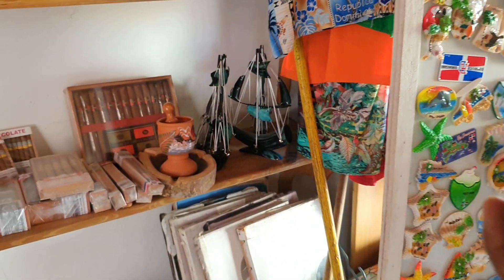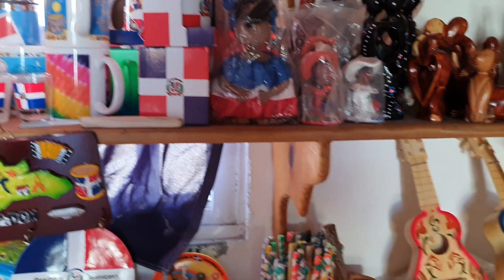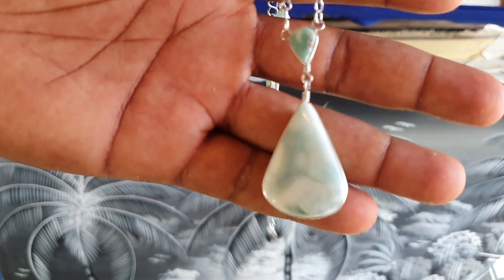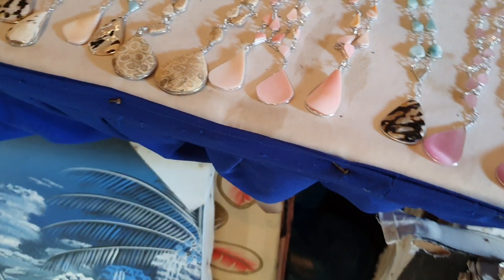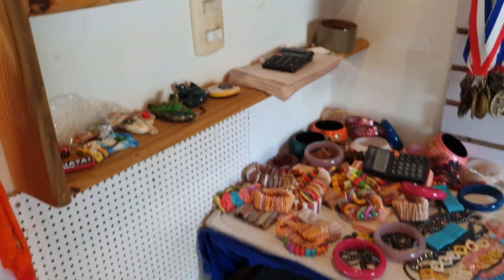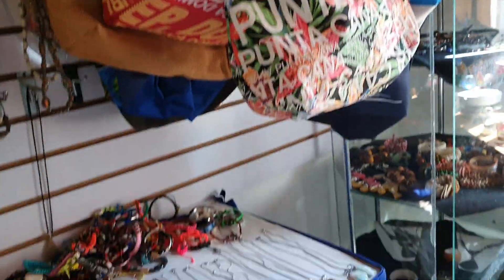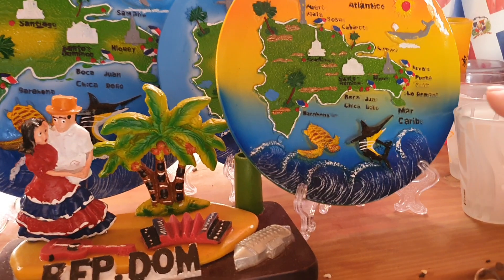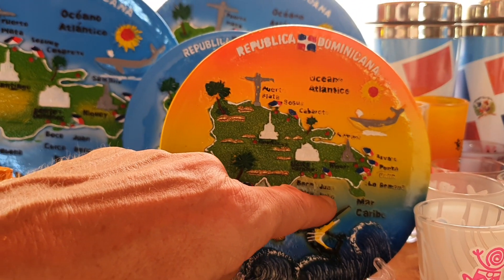Typischer Souvenirshop ( Gift Shop) Laguna de Maimon bei La Playita de Maimón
Hier ein Souvenierladen in der Laguna de Maimon nahe Puerto Plata.
Hier gibt es den berühmten Larimar Stein, in einer türkisblauen Farbe. Er wird meist als Schmuck verkauft. Ansonsten auch einheimischer Rum, Honig und Rotwein gemischt als Getränk oder verschiedener andere Schmuck aus Kokos, Vulkangestein, Korallen und anderen Steinen, Hölzern, etc.
sehen sie noch Weiters hier im Video.

Am Anlegehafen der Kreuzfahrtschiffe gibt es ein kleine Ansammlung von Geschäften am Laguna de Maimón.
Duese können mit dem Auto oder Motorrad besucht werden. Die Autos zahlen Parkgebühr von zirka 3 Dollar. Was den Besuch nicht unbedingt attraktiv macht, da man noch nicht weiß was auf Einen zukommt.
Wir waren dort und wurden herumgeführt um die Geschäfte und Restaurantes an der Lagune de Maimón anzusehen, sehen sie die weiteren Videos.

Weitere Videos von Santo Domingo finden sie hier auf meiner Playlist gleichen Namens.

Videos vom Norden bis Süden  der Dominikanischen Republik, Santo Domingo, Sosúa, Samaná, Juan Dolio ( Sitz des Präsidenten der Dominikanischen Republik), Las Galeras, Las Terrenas und verschiedene Strände sowie Land und Leute finden sie auch hier. Wir waren mehrere Monate unterwegs in der Dominikanischen Republik.